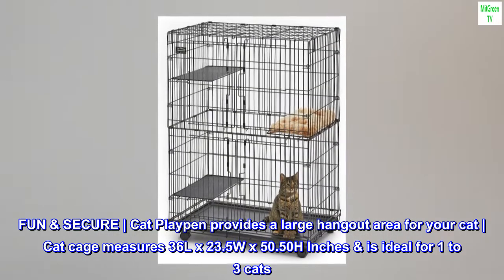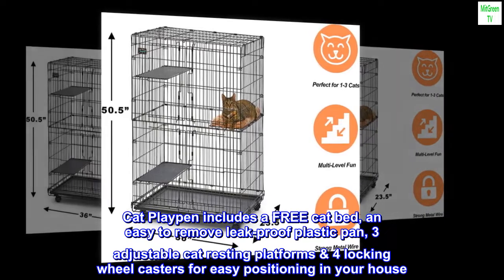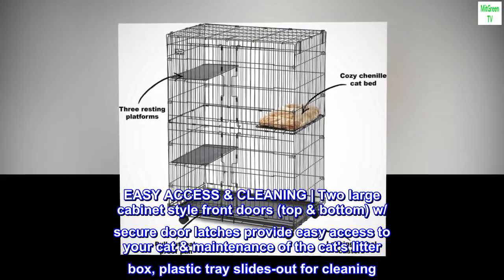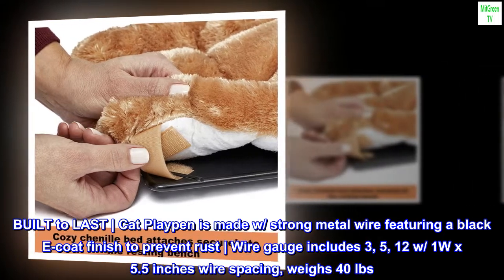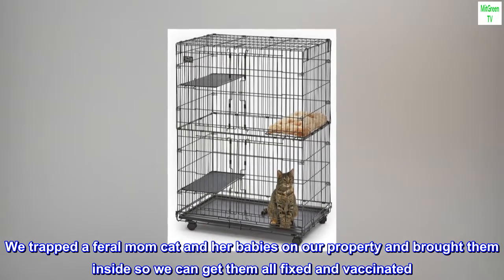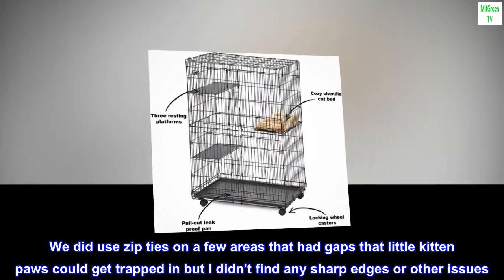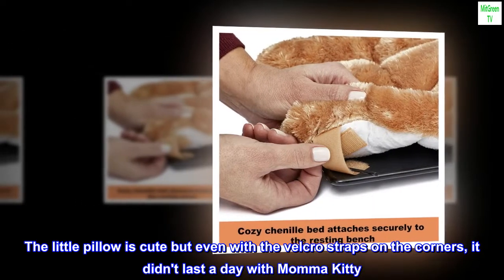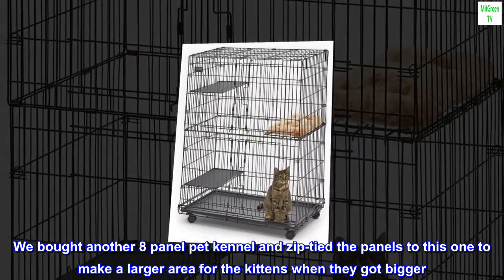Midwest Cat Playpen | Cat Cage Includes 3 Adjustable Perching Shelves & 1 Shelf-Attaching Cat Bed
FUN & SECURE | Cat Playpen provides a large hangout area for your cat | Cat cage measures 36L x 23.5W x 50.50H Inches & is ideal for 1 to 3 cats
Cat Playpen includes a FREE cat bed, an easy to remove leak-proof plastic pan, 3 adjustable cat resting platforms & 4 locking wheel casters for easy positioning in your house
EASY ACCESS & CLEANING | Two large cabinet style front doors (top & bottom) w/ secure door latches provide easy access to your cat & maintenance of the cat's litter box, plastic tray slides-out for cleaning
BUILT to LAST | Cat Playpen is made w/ strong metal wire featuring a black E-coat finish to prevent rust | Wire gauge includes 3, 5, 12 w/ 1W x 5.5 inches wire spacing, weighs 40 lbs. when assembled

 Very sturdy and secure
We trapped a feral mom cat and her babies on our property and brought them inside so we can get them all fixed and vaccinated. Momma Kitty was extremely unhappy about the situation. She jumped from shelf to shelf looking for a way out, she was pretty rough on it, but it held up great. We did use zip ties on a few areas that had gaps that little kitten paws could get trapped in but I didn't find any sharp edges or other issues. The shelves are a little tough to snap on but once they're on they hold firm. The little pillow is cute but even with the velcro straps on the corners, it didn't last a day with Momma Kitty. I put blankets on the shelves, pulled the corners through the bars and clamped them on the outside. They haven't budged and the kittens love to sleep on them in a pile. We bought another 8 panel pet kennel and zip-tied the panels to this one to make a larger area for the kittens when they got bigger. All in all it has worked out perfectly